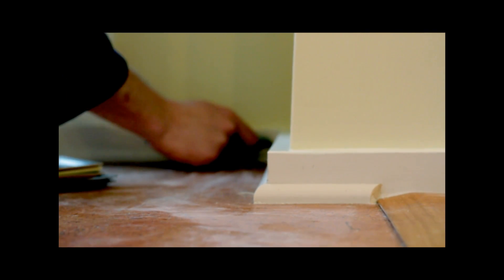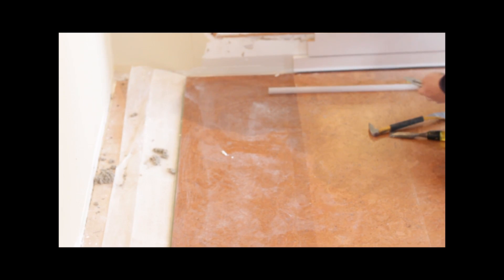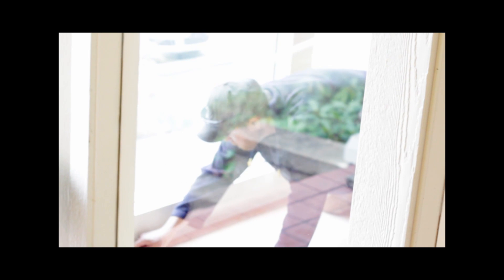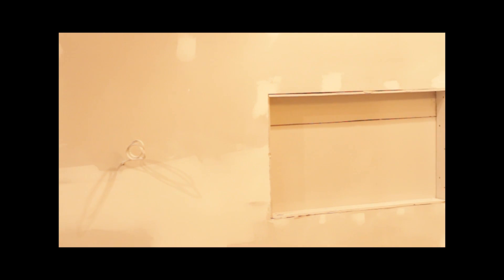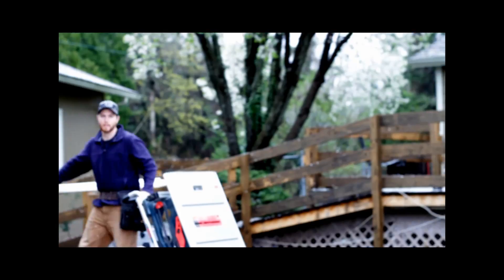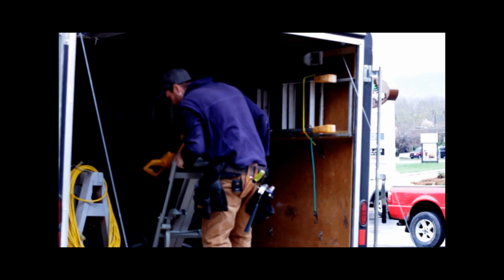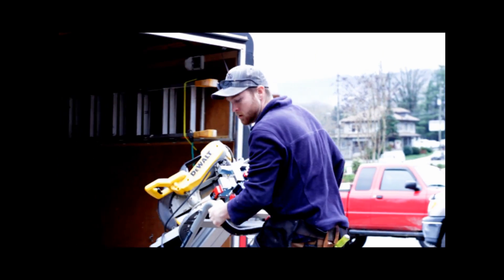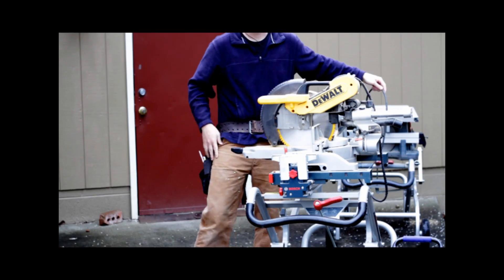Austin Walker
Walker Enterprise LLC of Franklin NC on location in Asheville NC at Keystone Kitchen and Bath renovating the show room.

Produced by Blue Mountain Media.
Production Notes: Canon 7D DSLR. Color Correction and Editing done in Adobe Premiere. Kit Lense. Custom Settings. Shot in HD.

Project Details:
Project done to promote local businesses of the area.